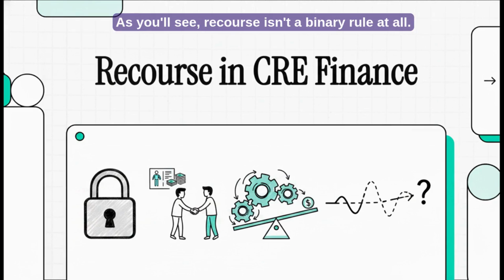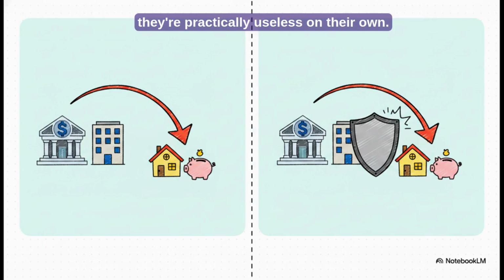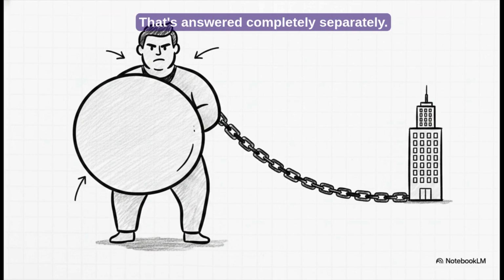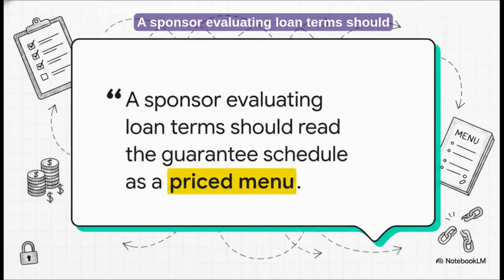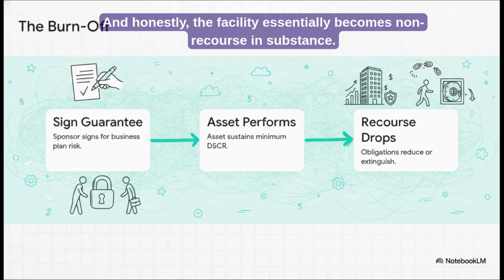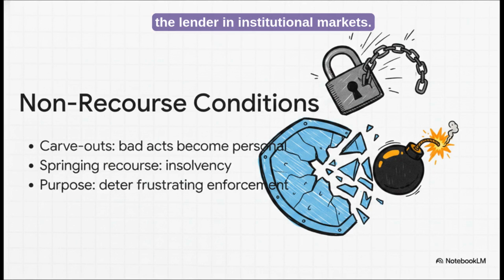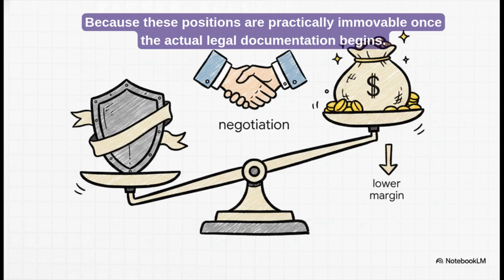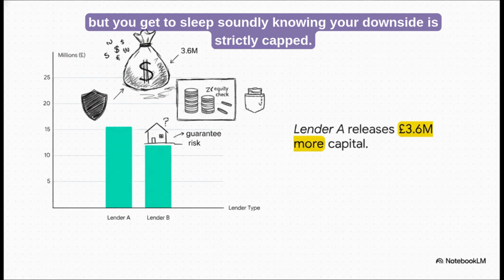Recourse vs Non Recourse Loans in Commercial Real Estate: Where Liability Really Sits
The textbook difference between recourse and non-recourse loans barely matters in commercial real estate, where lending runs through SPVs and the real negotiation is what the sponsor personally guarantees.

This video covers the guarantee spectrum lenders actually use, how recourse burn-off works, springing recourse, how lender type determines recourse appetite, and how sponsors trade guarantee scope against leverage and pricing.

Forbes Le Brock is a specialist asset-based lending intermediary serving UHNW individuals, family offices and institutional investors across the UK, Europe and Asia-Pacific.